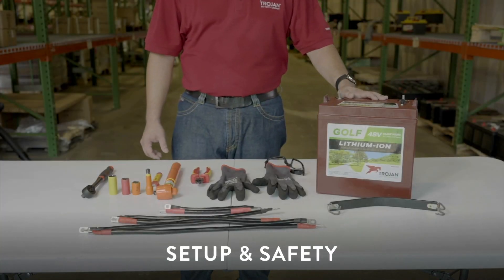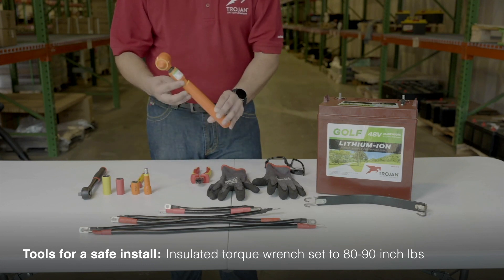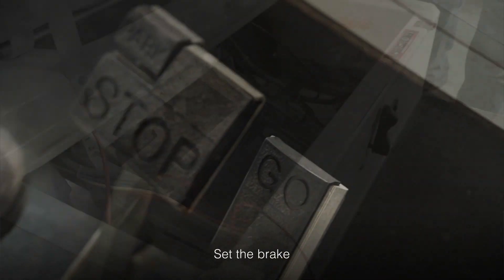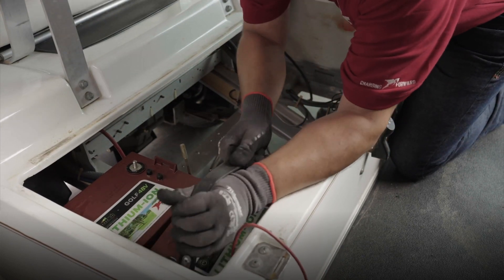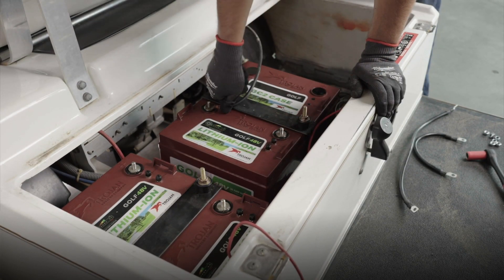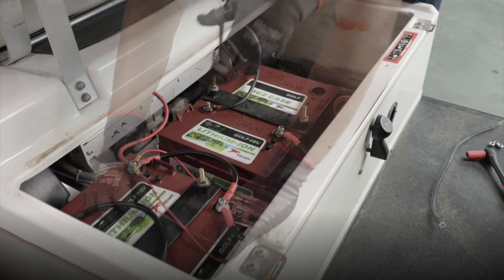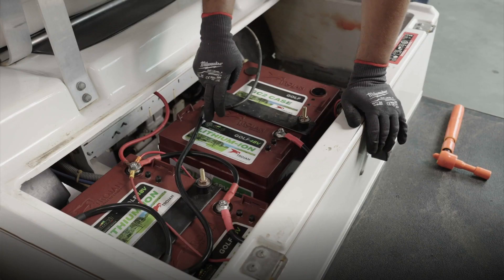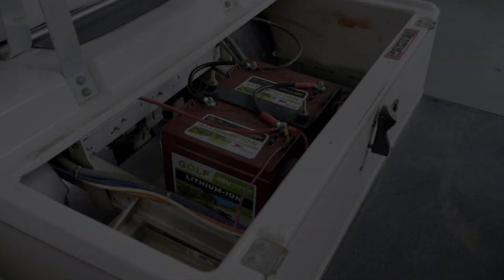Club Car DS: Trojan GC2 48V Lithium-Ion 3 Battery Installation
Training video for installing Trojan GC2 48V lithium-ion batteries in Club Car DS